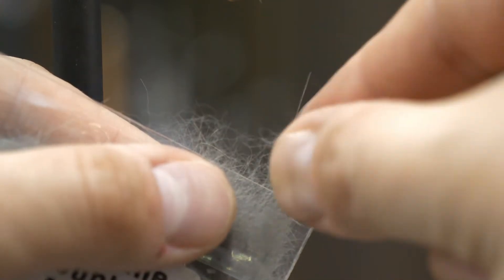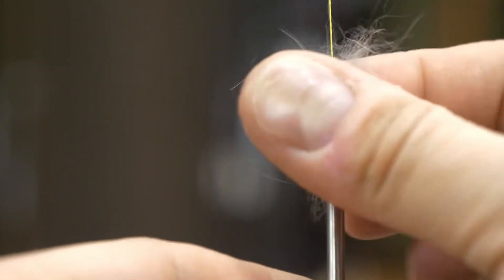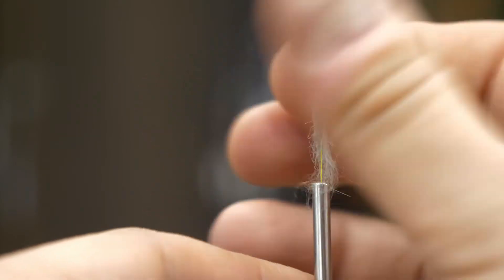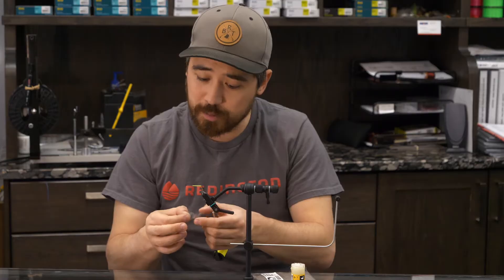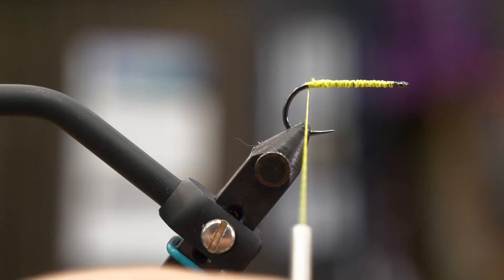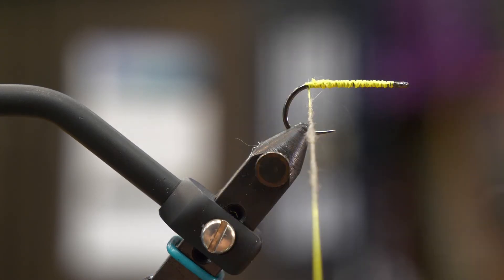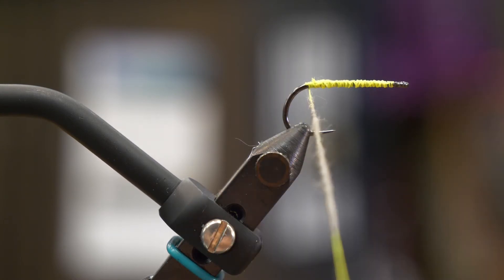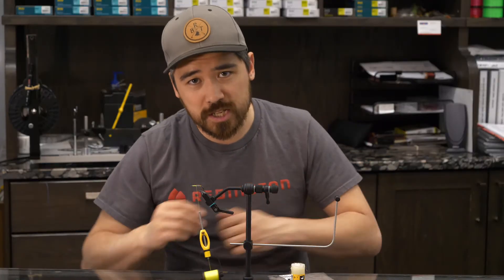Super quick how-to on adding Dubbing to thread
Chris Niccolls from Bow River Troutfitters shows you a quick video on how to properly dub thread when tying flies. We have this and so many more quick tips on fly tying technique. Check out or channel for more fly tying patterns and techniques. Visit bowrivertroutfitters.com for all the supplies you need.